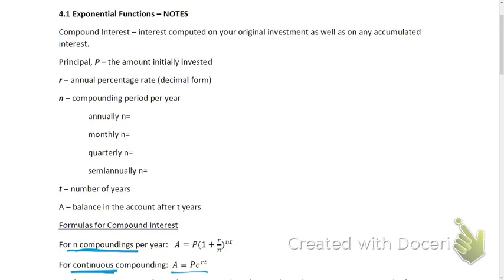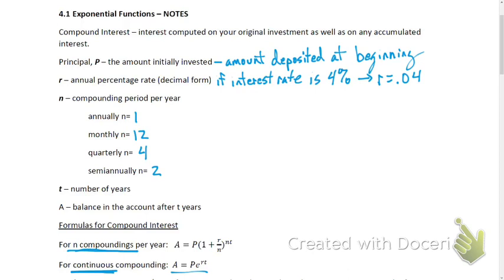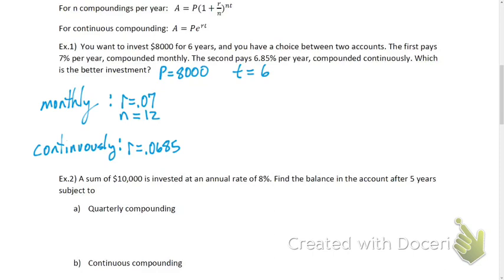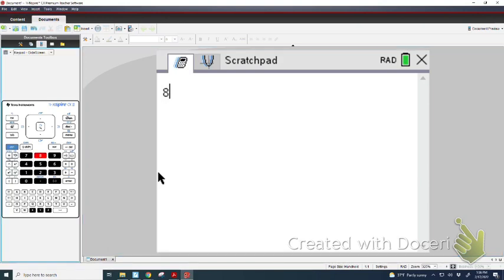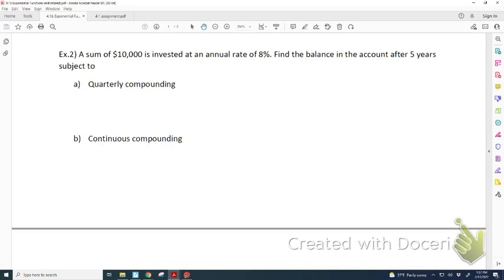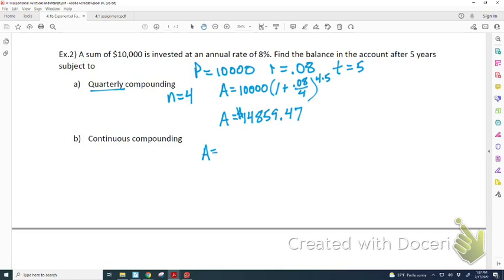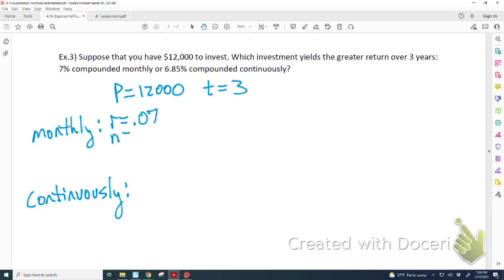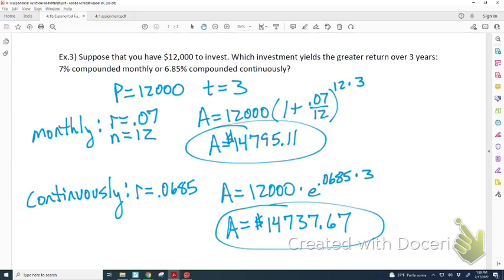2/16/2022 4.1c compound interest